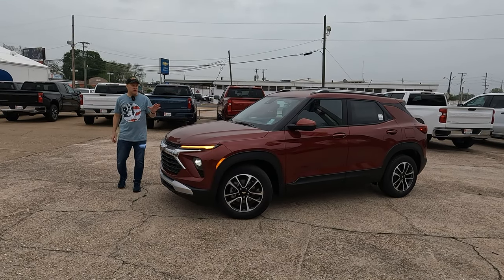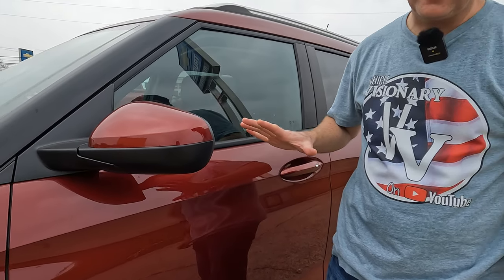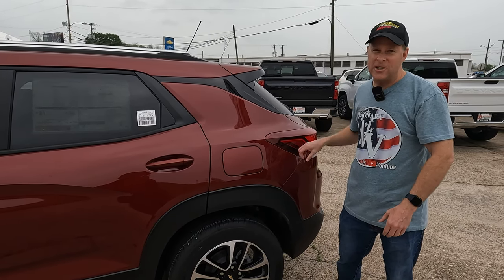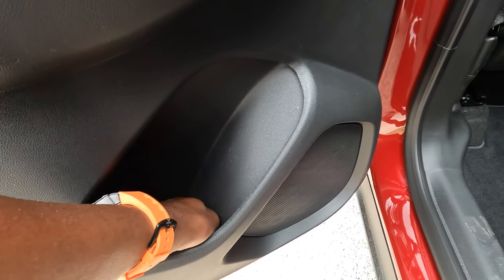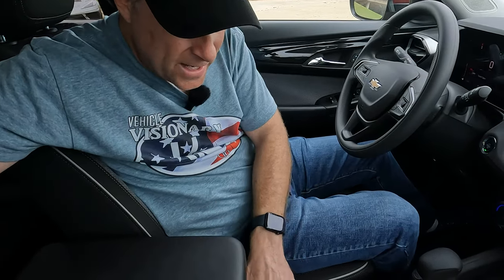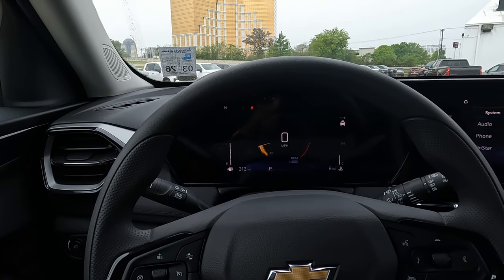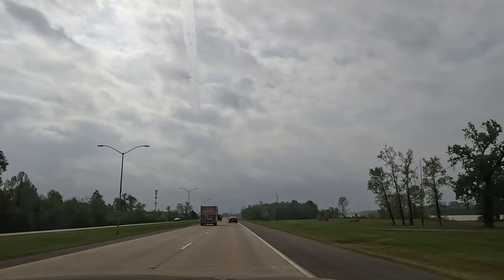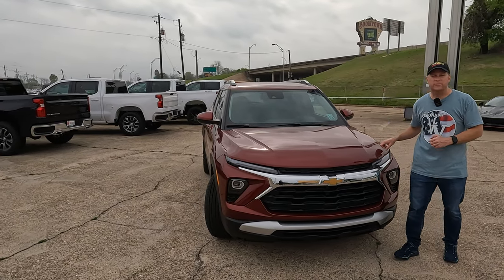2024 Chevrolet Trailblazer LT - Do You Get MORE Than You Pay For?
We live in a time when vehicle prices are soaring in addition to out-of-control interest rates. While such may be a reality that does not mean you cannot find a vehicle that comes with a reasonable price tag, the ability to save money at the gas pump, and great technology that is useful but not complicated. The 2024 Chevrolet Trailblazer is one of the few available models that offer these things and comes in at a price of under $30,000.

Take an in-depth look at the 2024 Chevrolet Trailblazer LT and find out if you get more than you pay for in today’s Vehicle Visionary video!